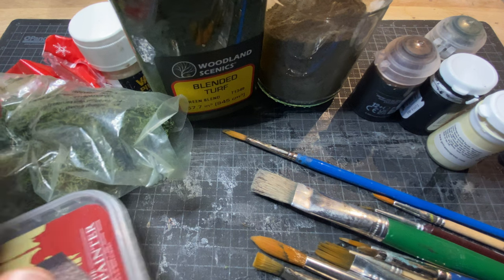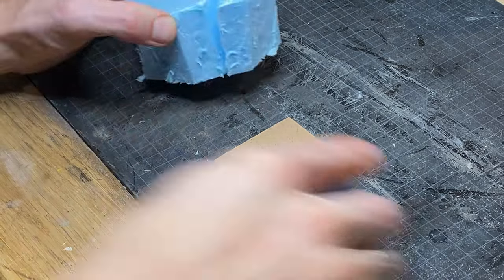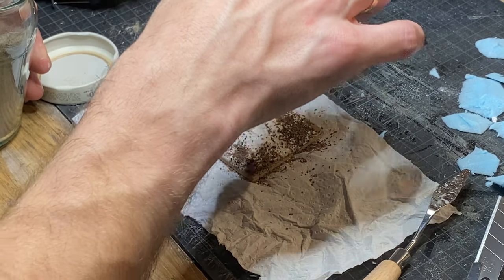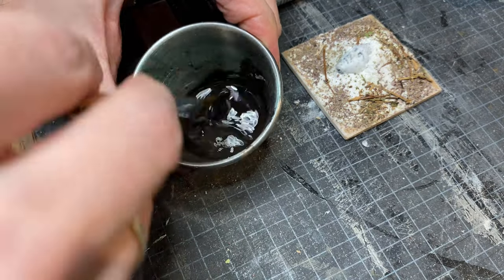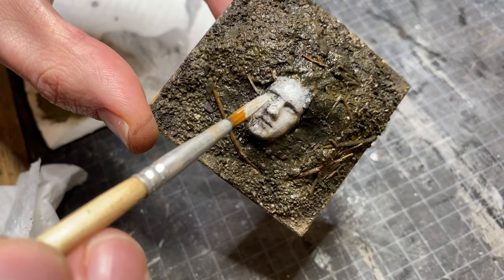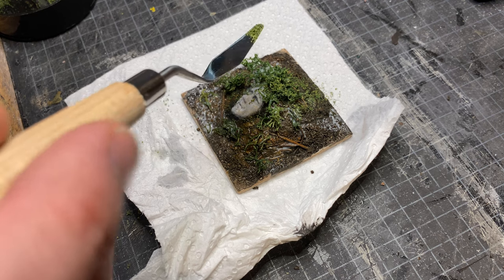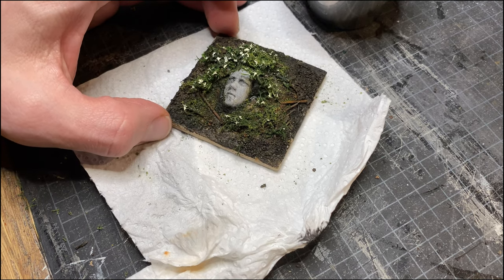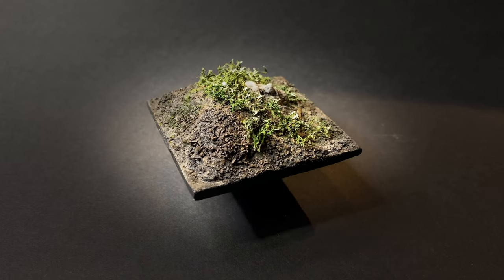The Lord of the Rings inspired diorama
Studson Studio presented his patreons with an art challenge themed Nature is healing.

In this video, I take inspiration from The Lord of The Rings, where Frodo and Sam walks by a decapitated statues head covered in flowers.

I hope you find inspiration and techniques that can help you with your builds!